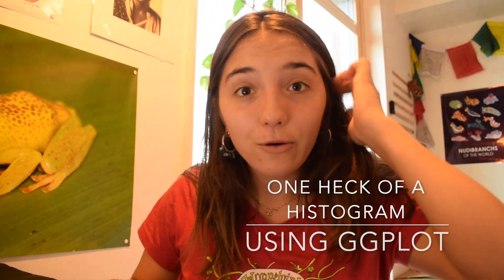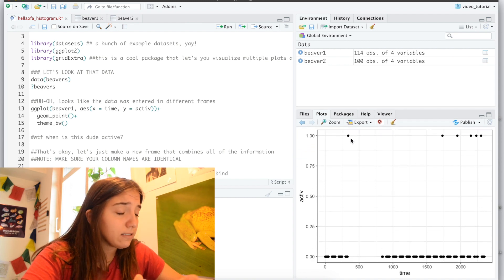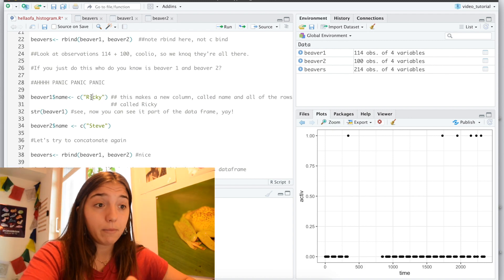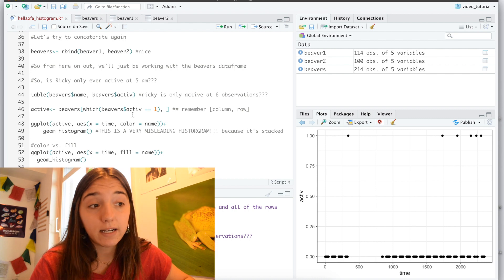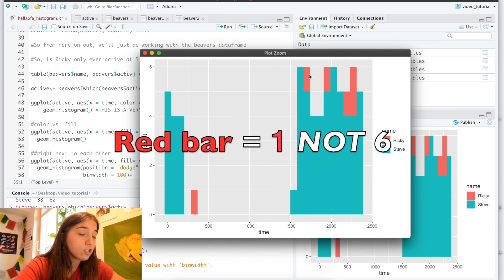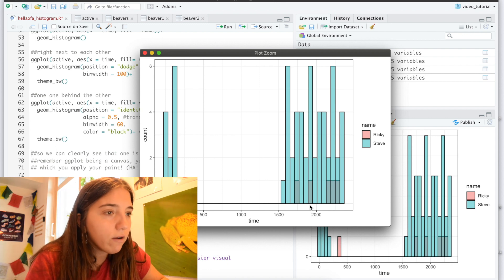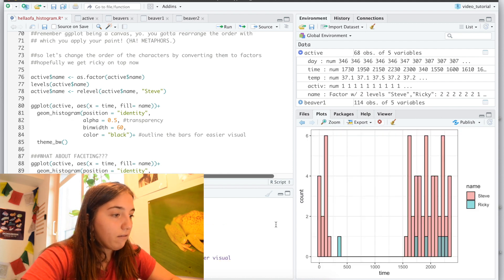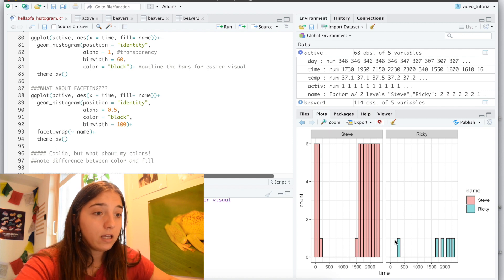Histograms in ggplot2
In this instalment of ggploting we find out about making HISTOGRAMS.

We talk about data visualization and how to customize one heck of a histogram. In addition to working around common missteps in this video we also cover:

CBIND
CREATING NEW VARIABLES
LEVELING VARIABLES
and of course, MAKING BAD A** HISTOGRAMS.